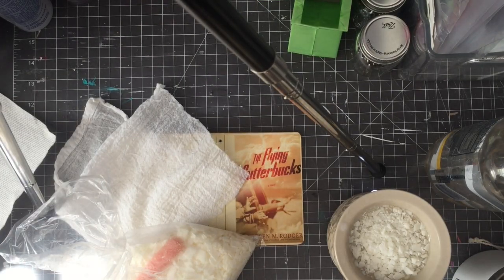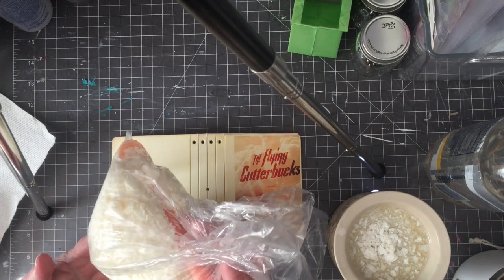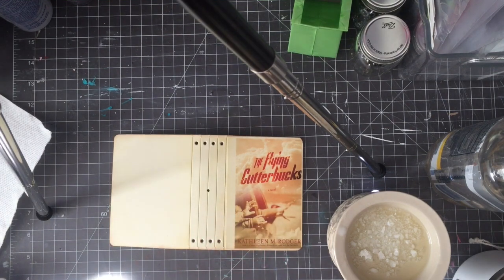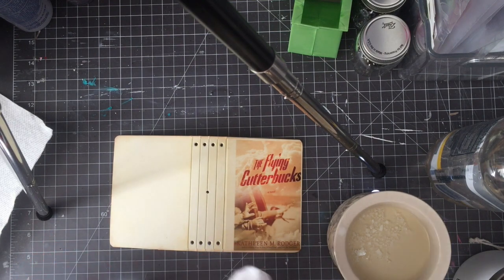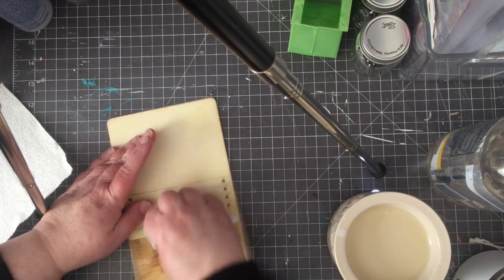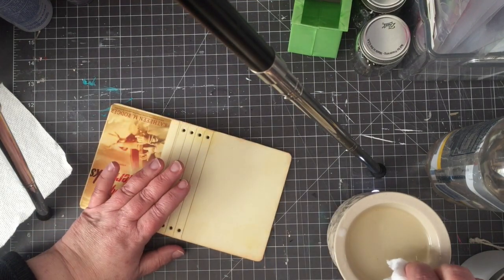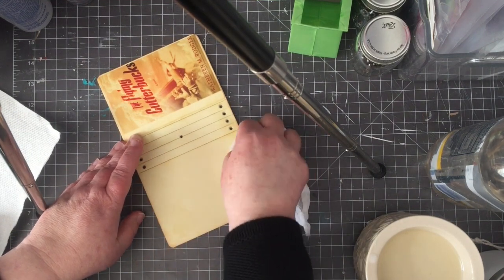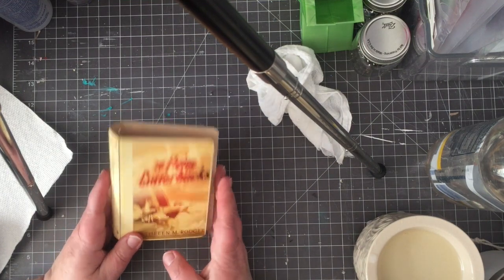Adding a Wax Finish to a Journal Cover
How I give my handmade journals a luxurious, waterproof wax finish